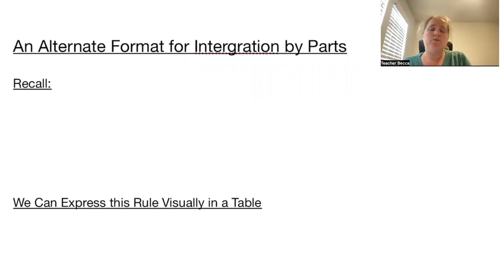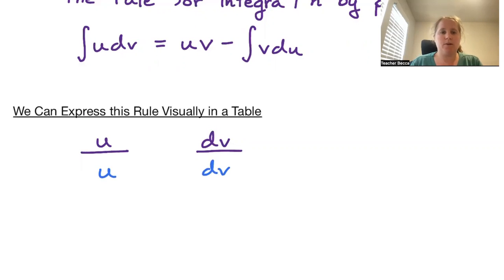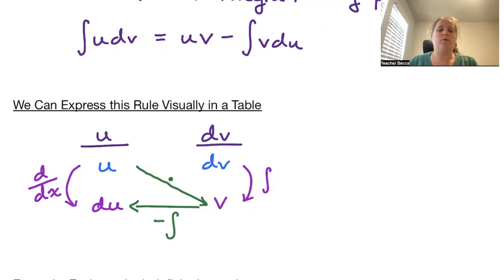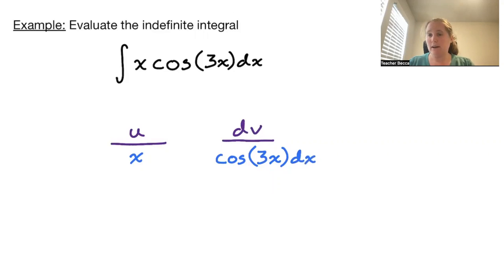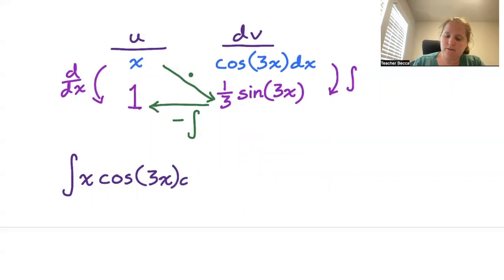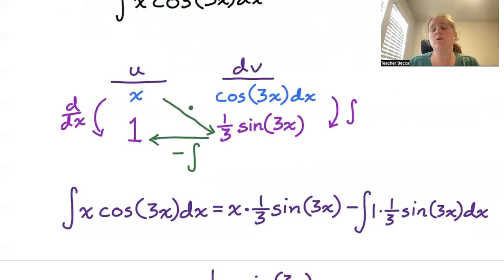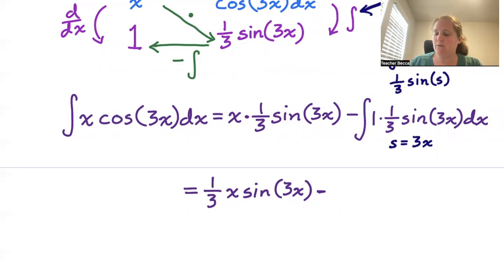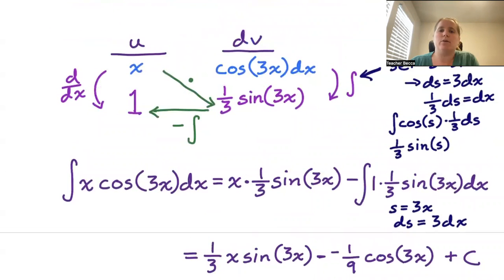Calculus 2, Section 6.2, part 3: An Alternate Format for Integration by Parts